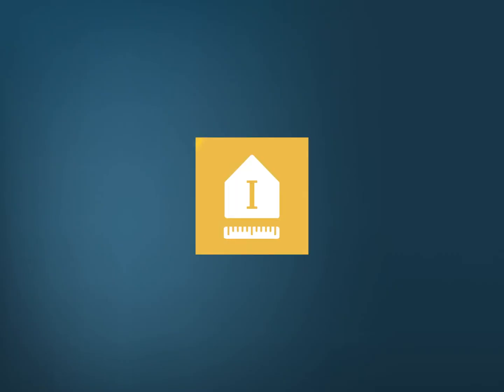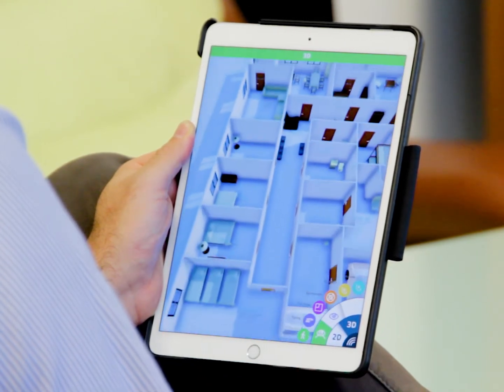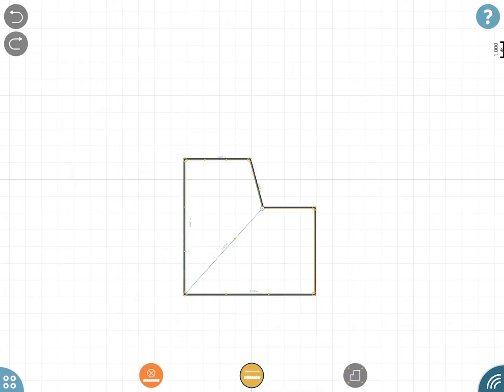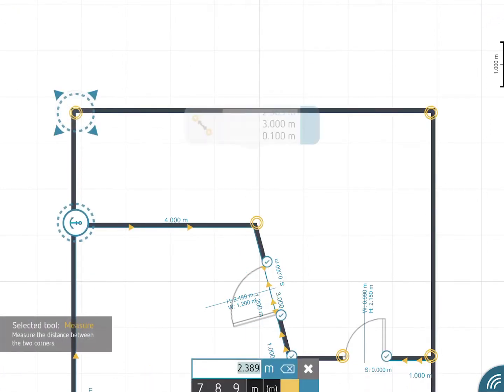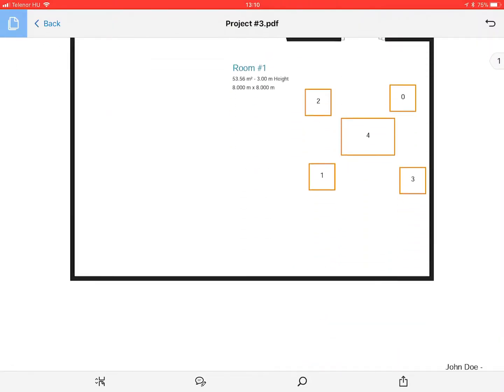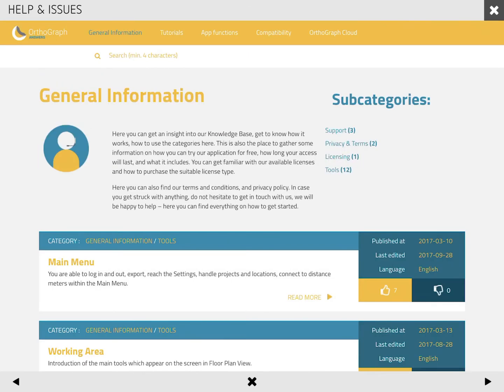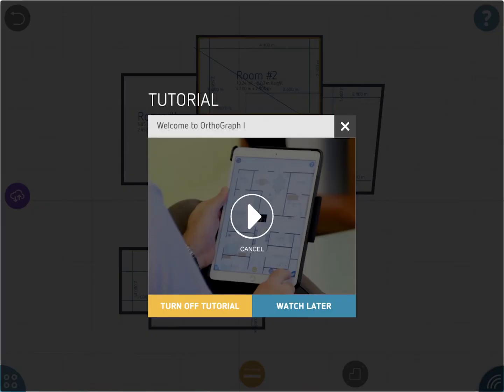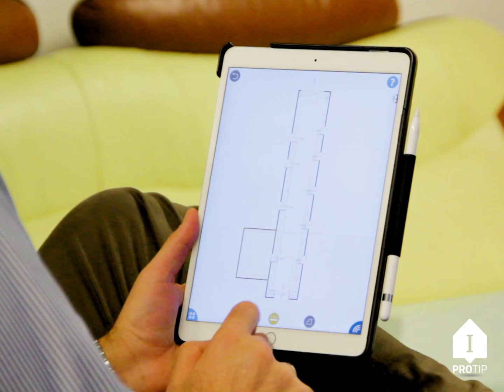Tutorial 01: This is where you begin - Welcome to OrthoGraph I.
Check out the major tips and tricks in 2 minutes that help you create floor plans effectively right on-site.

With OrthoGraph I, you'll never have to waste time with pen and paper again when it comes to surveying a building or just creating floor plans.